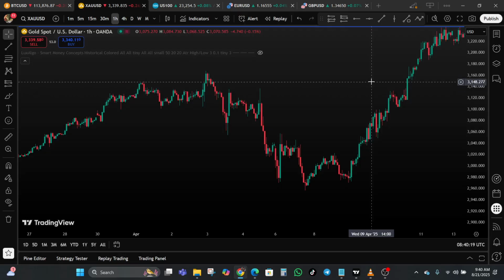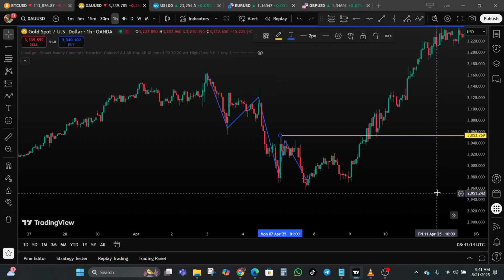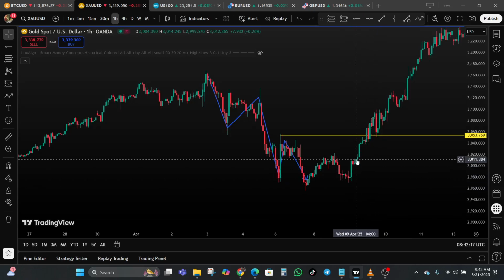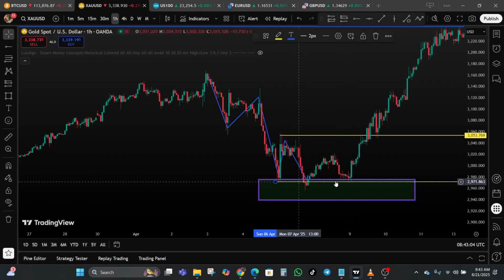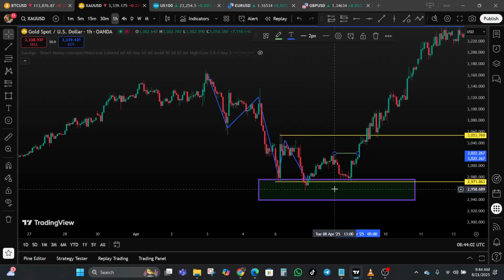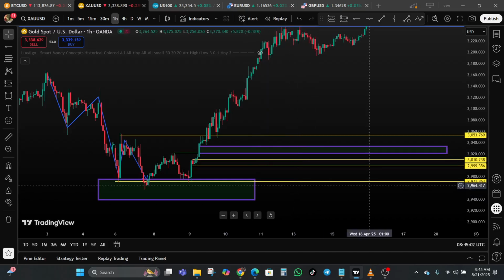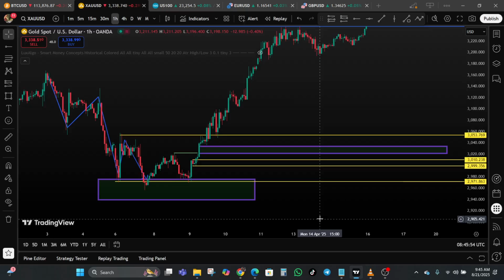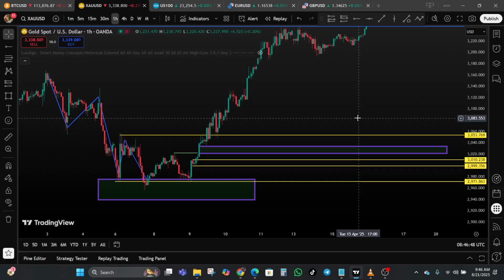ICT Gold Trading Strategy – Step by Step Guide for Smart Money Traders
The ICT Gold Trading Strategy is a powerful way to understand how institutions move the price of gold, also known as XAUUSD. Instead of relying on indicators or guesswork, this approach focuses on market structure, liquidity, and the footprints left behind by smart money.

In this video, we break down the ICT Gold Trading Strategy step by step. You’ll learn how to analyze the market structure on gold, how liquidity pools guide price movement, and how to use concepts like order blocks and fair value gaps when trading gold. By following these ideas, you’ll start to see how institutions operate and how the market reacts around key levels.

Gold is one of the most liquid markets in the world, and that’s exactly why institutional players target it. Liquidity plays a central role in how price moves, and understanding this is the foundation of the ICT Gold Trading Strategy. We’ll cover how to spot liquidity grabs, why stop hunts happen, and how rejection at certain levels can provide valuable information.

This strategy is not about prediction—it’s about reading the chart and reacting to what smart money shows us. Once you learn to identify market structure shifts, liquidity sweeps, and institutional footprints on gold, your trading analysis becomes much clearer and more focused.